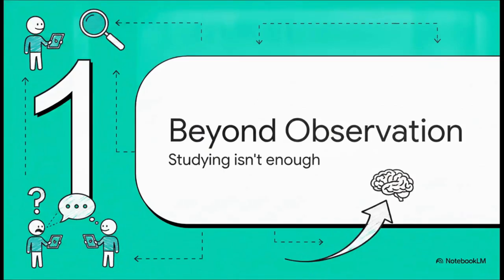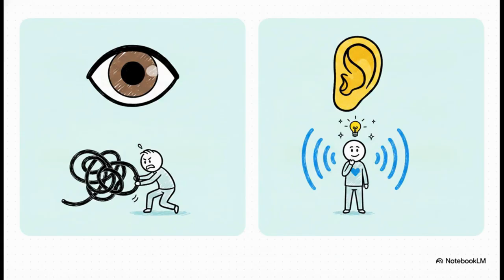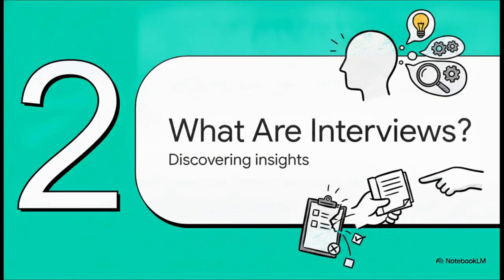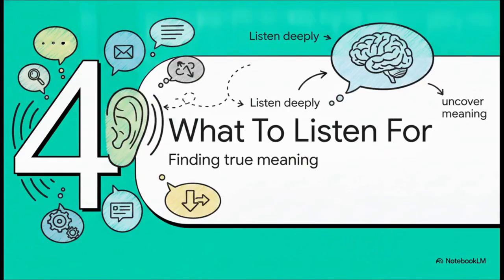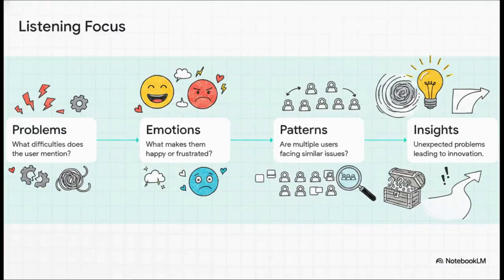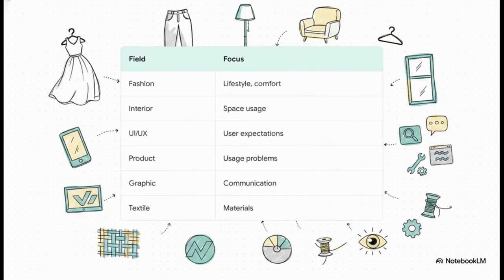Class 11 User Interviews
This video outlines the fundamental role of user interviews as a vital research tool across various creative disciplines. It explains that these structured conversations go beyond mere observation to uncover deep-seated emotional insights and specific user challenges. By prioritizing open-ended questions and avoiding biased leading prompts, designers can extract meaningful data about human experiences and functional needs. Active listening helps professionals identify behavioural patterns and unexpected problems that influence the final product. Ultimately, the video emphasizes that effective design is rooted in empathy and a thorough understanding of the person using the finished work.